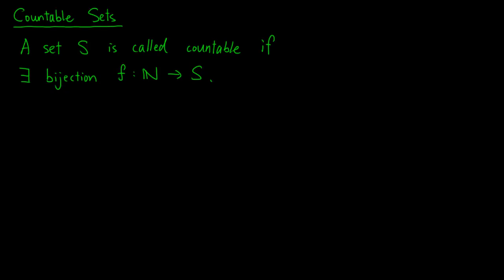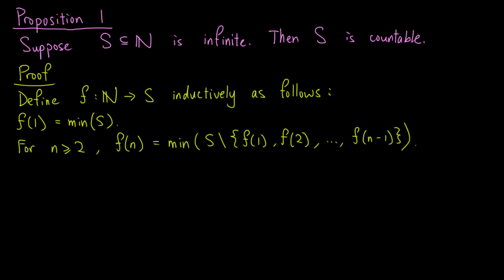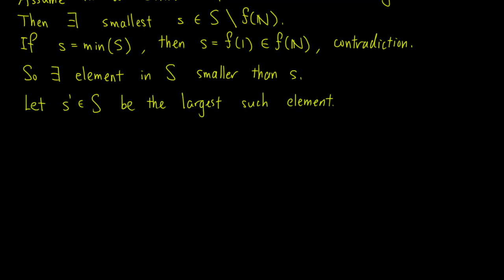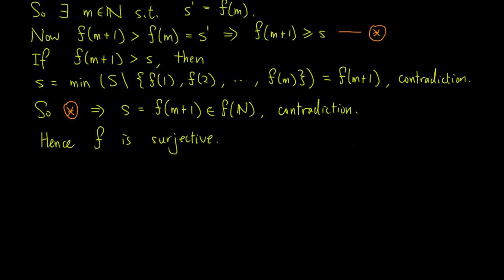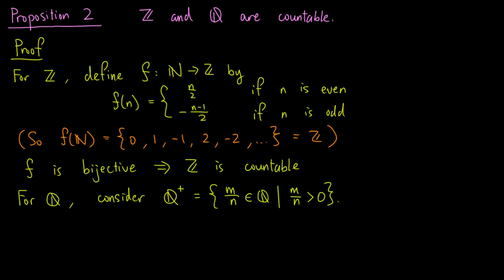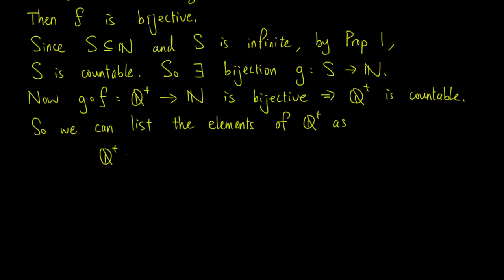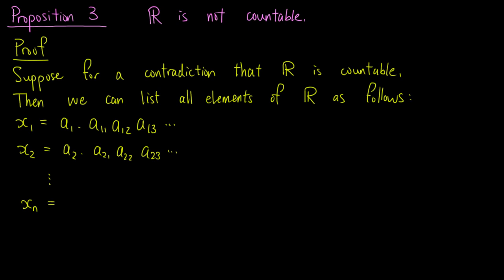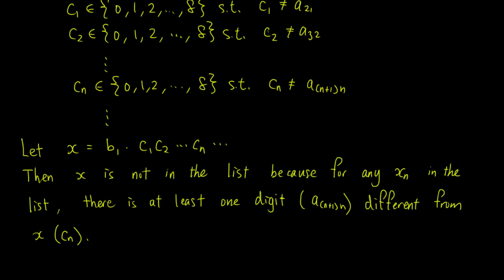Countable Sets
This last video of the series introduces the concept of countability of sets. We prove that any subset of the set of natural numbers is countable, the set of integers and the set of rational numbers are countable, but the set of real numbers is not countable.